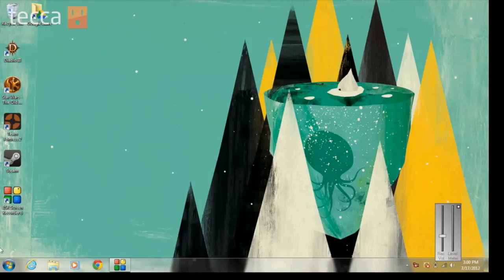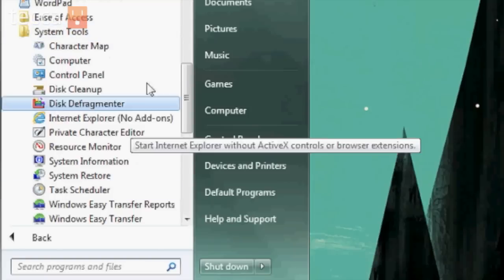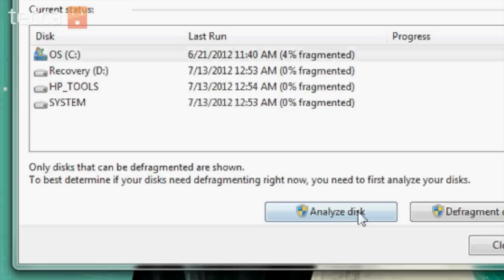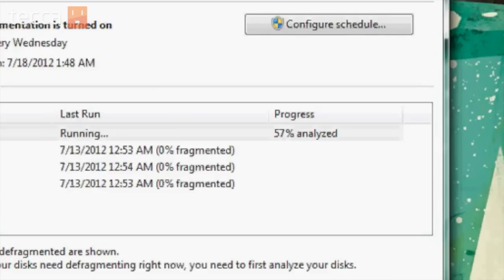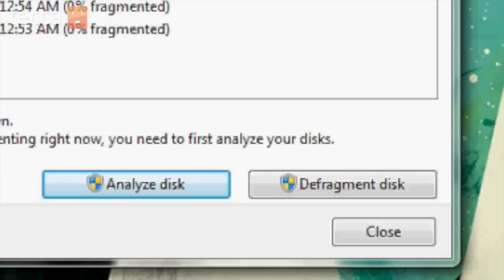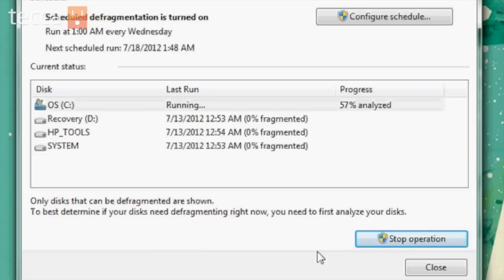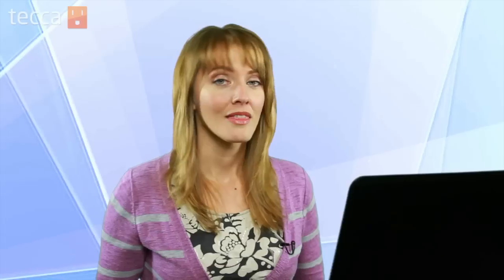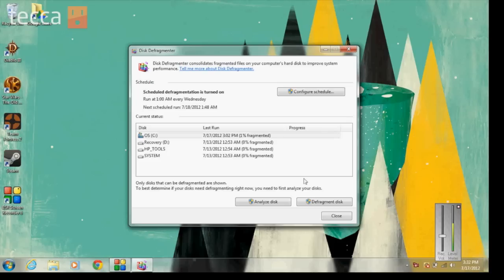Just Show Me: How to defragment your Windows 7 computer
Want more tips and tricks? and get all the knowledge you need!

You can think of defragmenting your computer's hard drive like cleaning out your closet. Getting in there, organizing the space, and cleaning out the clutter makes using your closet a lot faster; the same goes for your computer. We'll show you how to get your hard drive in efficient shape!